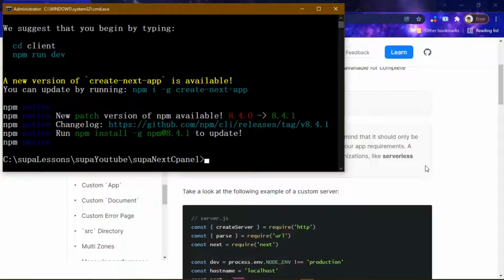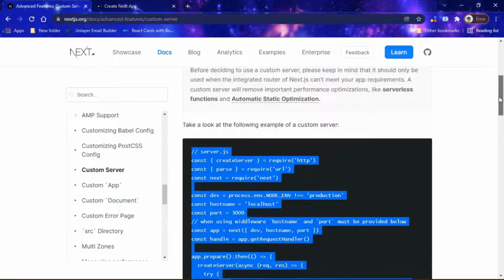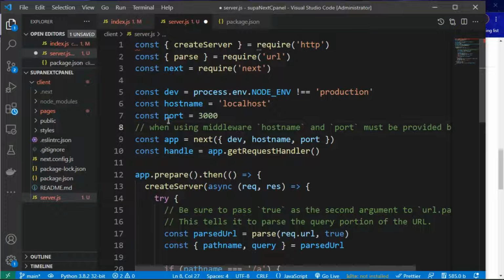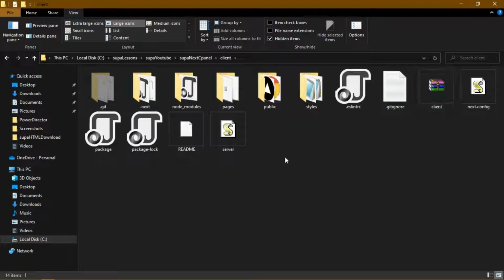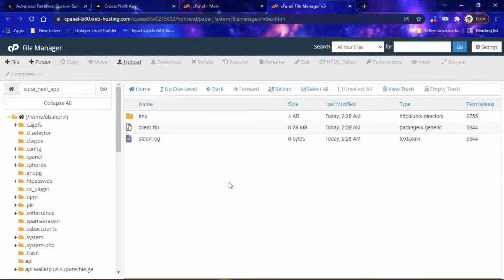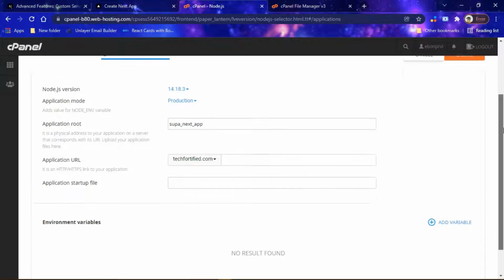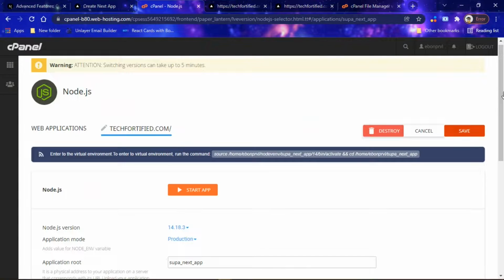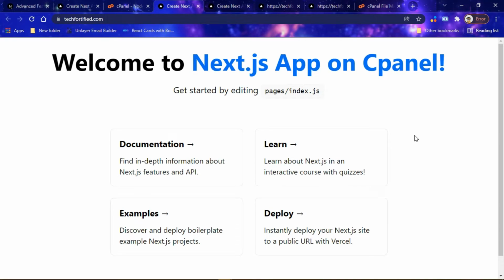Build and deploy Next js app on cpanel | Host react js, node js, next js website on cpanel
In this video, I'm going to show you step by step tutorial on how to build and deploy your react next js application on cpanel using namcheap shared shared hosting package.